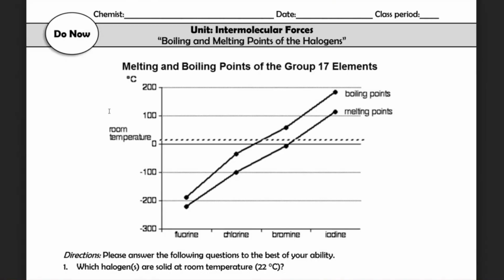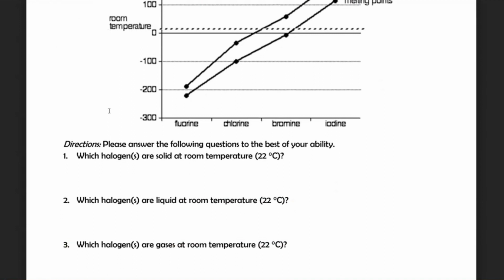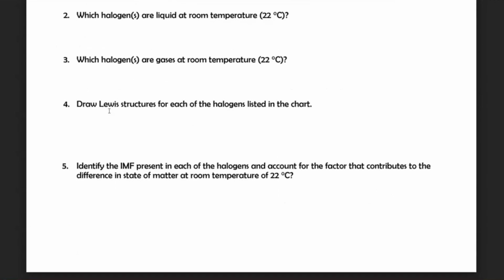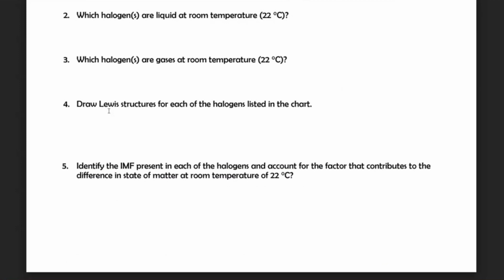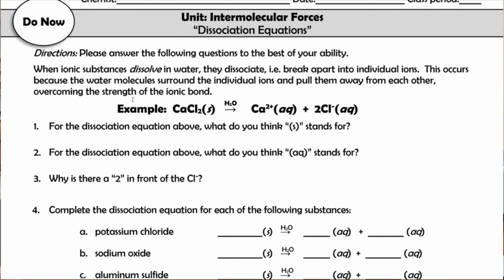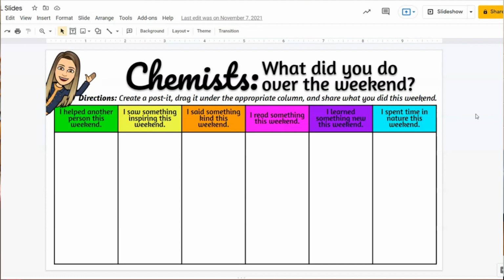My TOP 5 Ways I Use Do Now Time! | Teacher Renewal - Episode 19 | MsRazz ChemClass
Over the years, I have had quite a few requests about how I use do nows in my classroom.  In this video, I'll share my five favorite ways to use do now time with my students, AND spoiler alert - not all of them involve making copies!

Razz Fan Mail:
Karen Randazzo

🛒AMAZON FAVORITES
🧪️CHEMISTRY TUTORING?
Razz Fan Mail:
Karen Randazzo